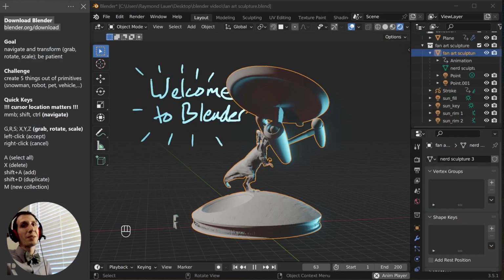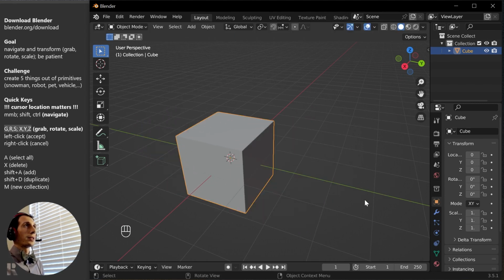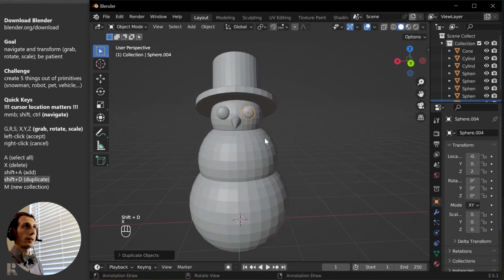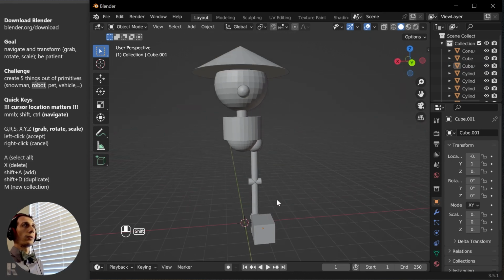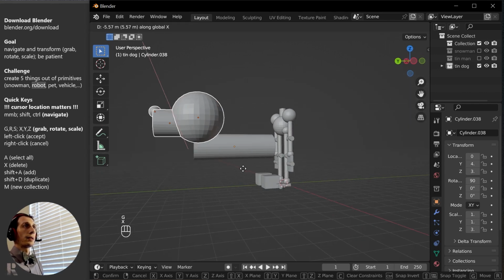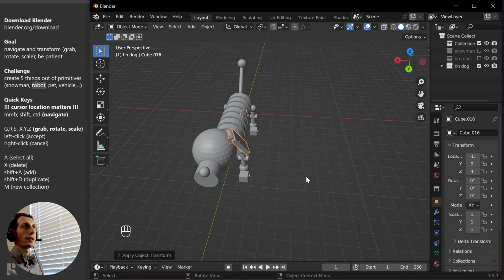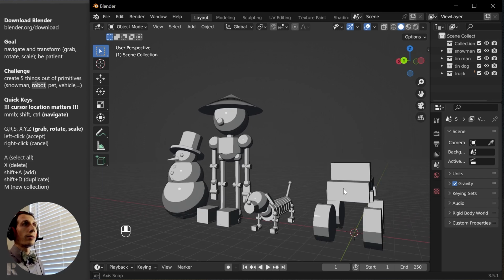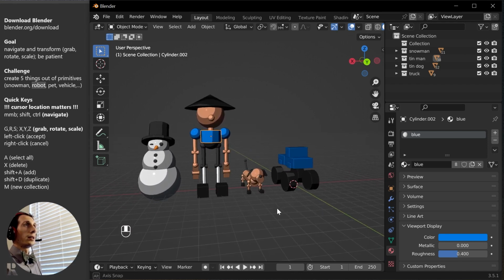(Blender Basics) Object Mode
Navigate in Blender with the middle mouse button. And transform objects with G for grab, S for scale, and R for rotate. Practice these foundational techniques by building various things with primitive shapes.